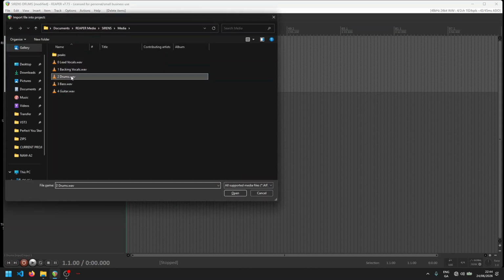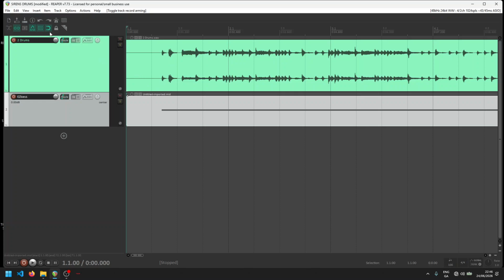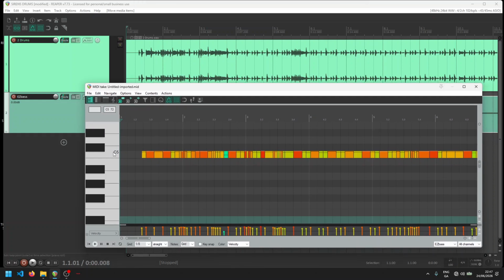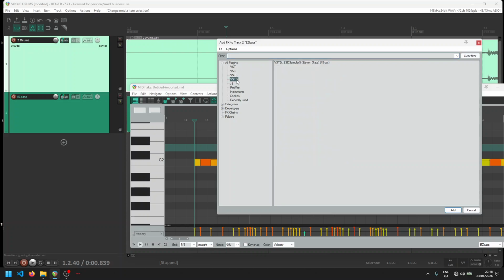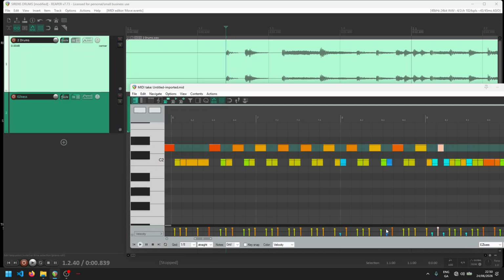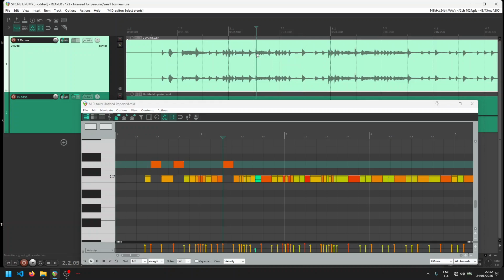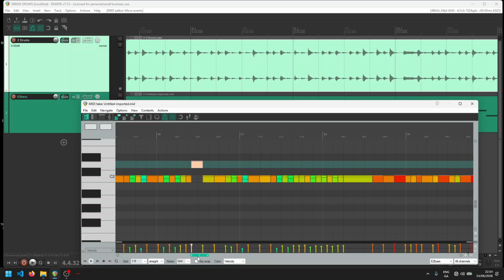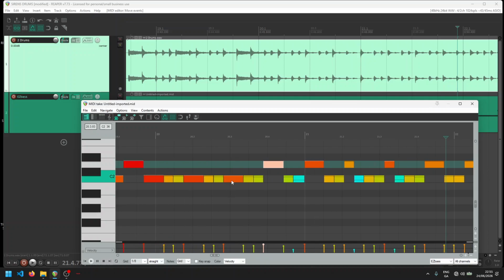DRUM AUDIO TO MIDI USING EZBass